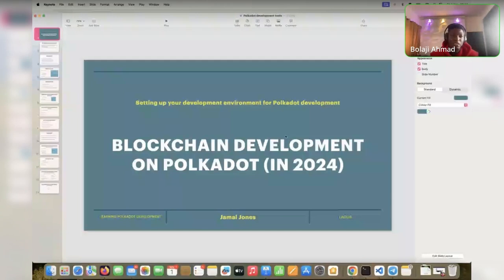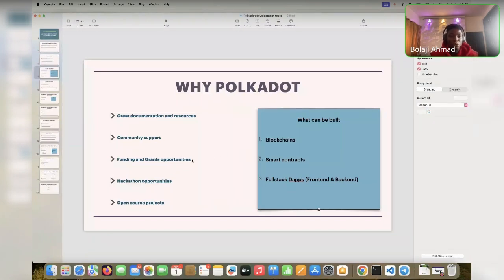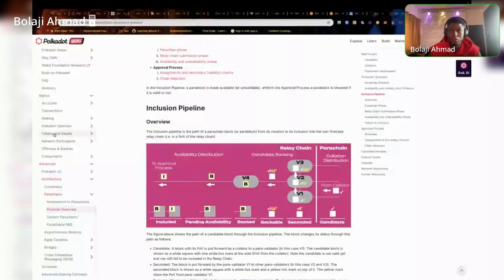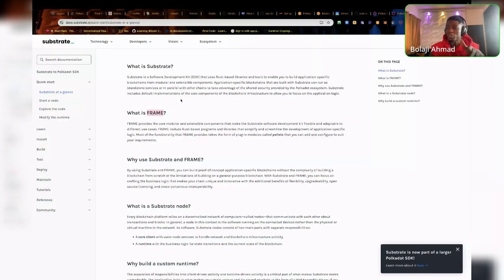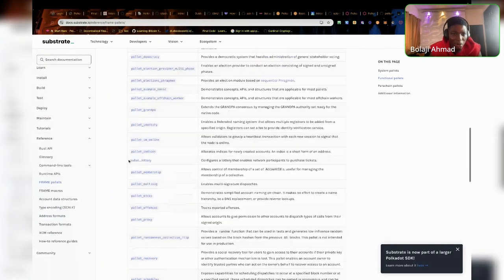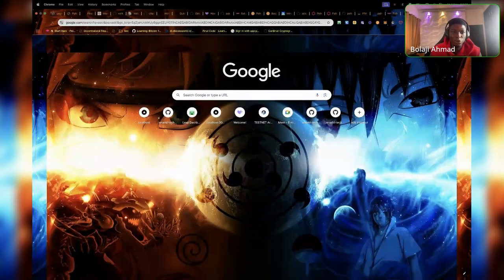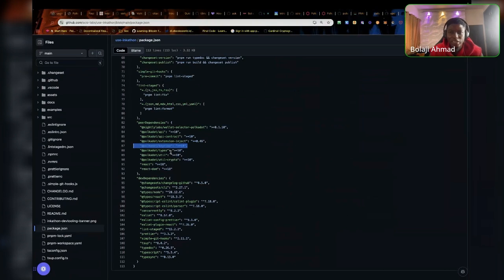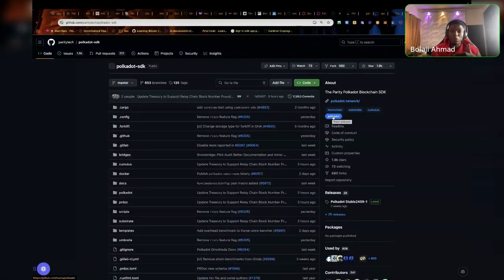Tools you need to build on Polkadot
You can find all necessary link to the relevant SDK, resources and documentation needed to start building on Polkadot.

Subtxt Doc: (Interact with substrate based node in Rust or WebAssembly)